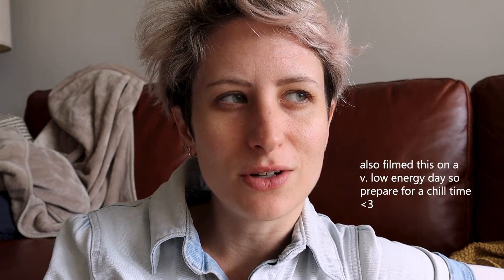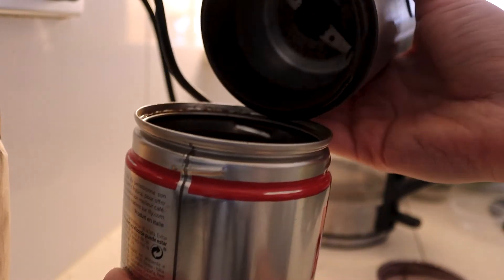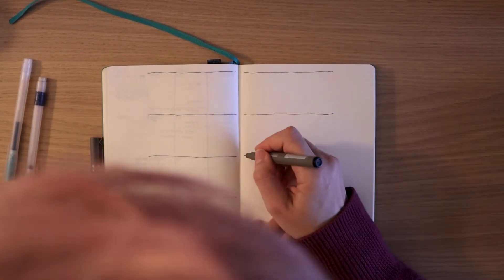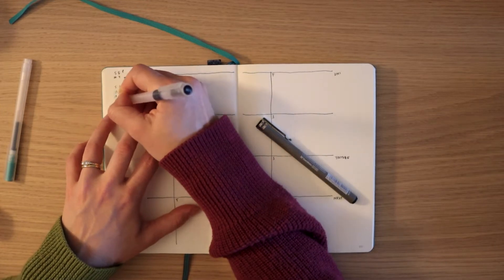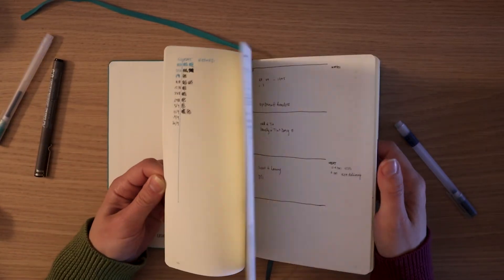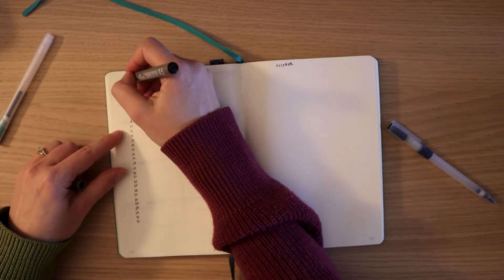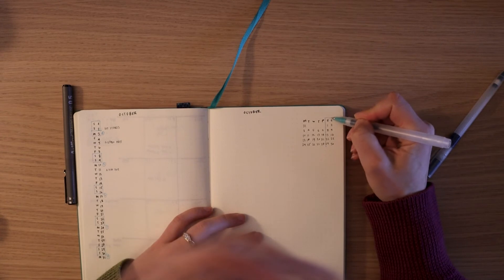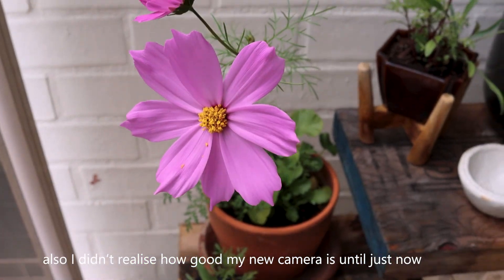my updated (minimalist) bullet journal setup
A video where I take you through my new bullet journal setup. The setup is still very minimal and only takes a few minutes.

This is the current journal I use - Leuchhturm 1917 dotted A5 (not the bullet journal branded one)

This video was recorded on Gadigal land. I acknowledge the Traditional Custodians of the land on which I work and live; and recognise their continuing connection to land, water and community. I pay respect to Elders past, present and emerging.

[0:00]: hullo
[0:25]: but first, coffee
[2:25]: weekly setup
[7:20 ]: monthly setup
[11:33]: comparing with my old setup
[12:45]: quick update
[13:09]: come check out my plants, also bye